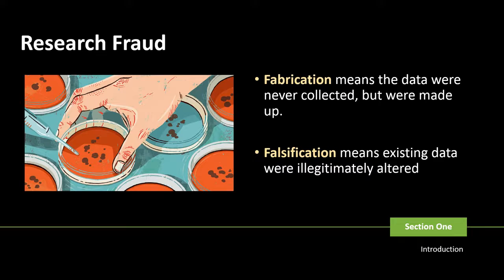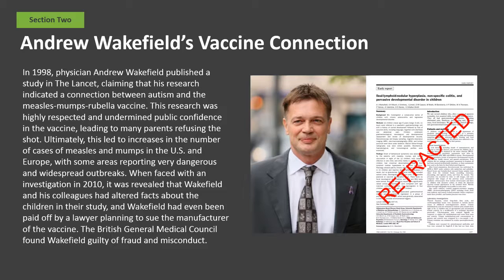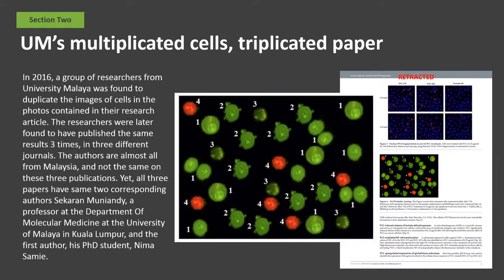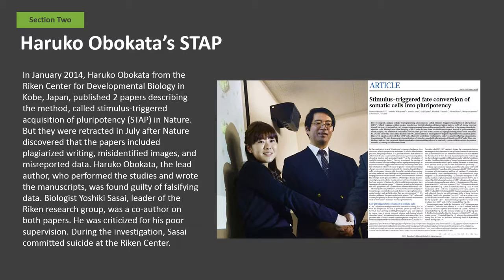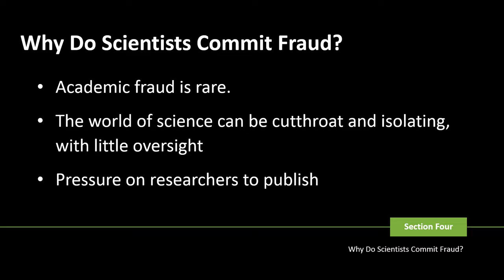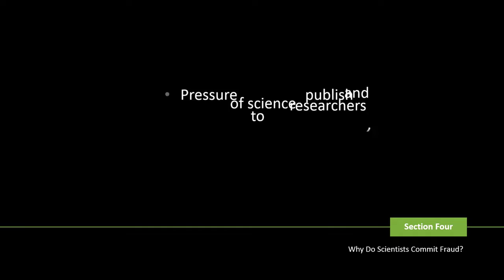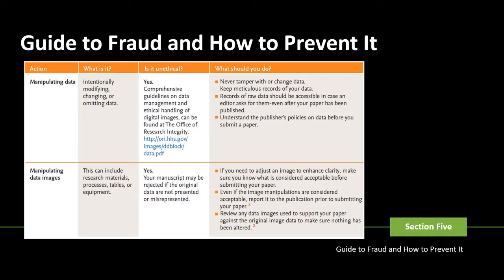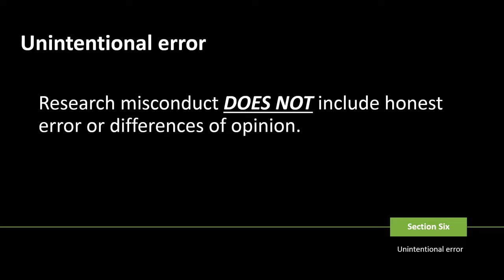GCP Audit. Part 4. GCP Audit course. Data Fabrication and Falsification